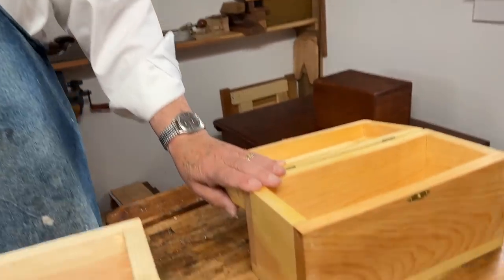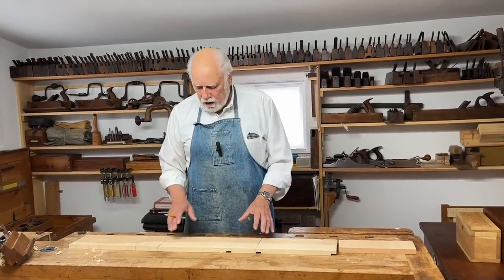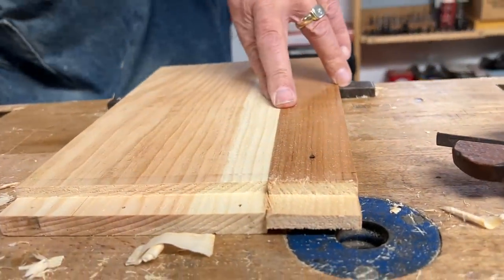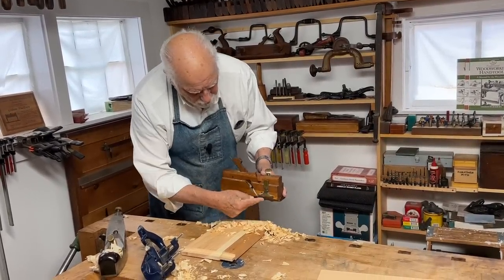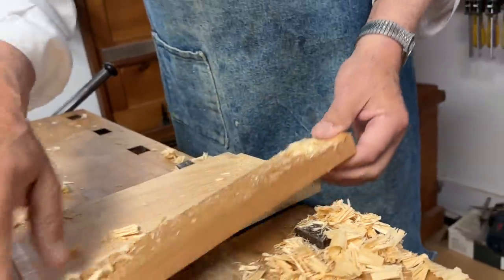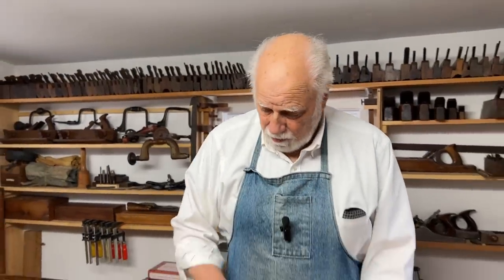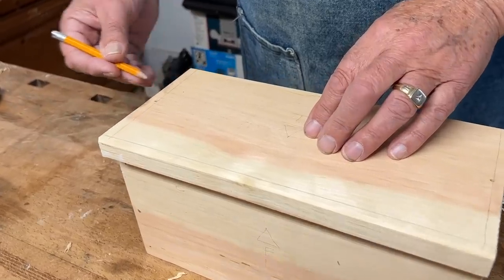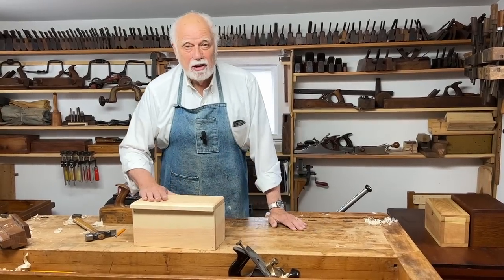39. Rabbetted Box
The next step in box-making — Rabbet Joints
for great woodworking books and to sign up for lessons in Woodstock NY.